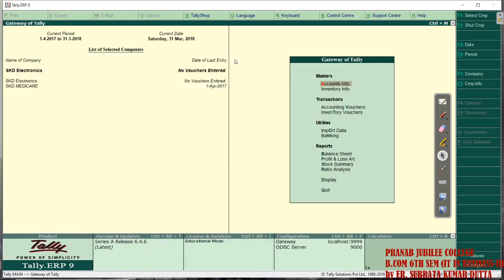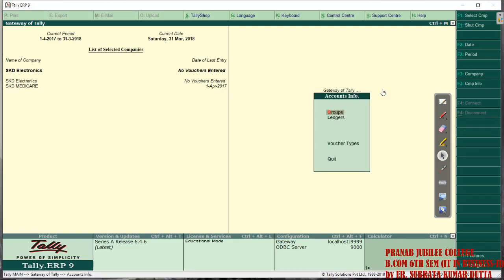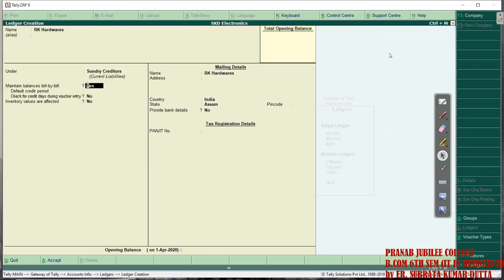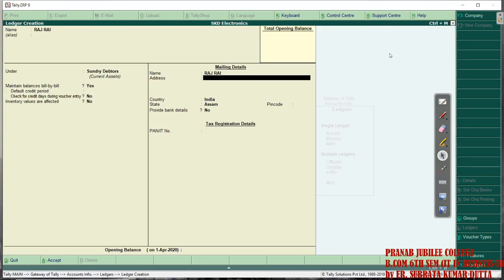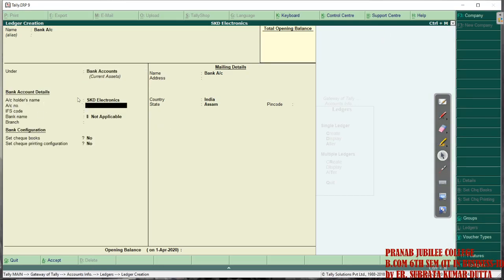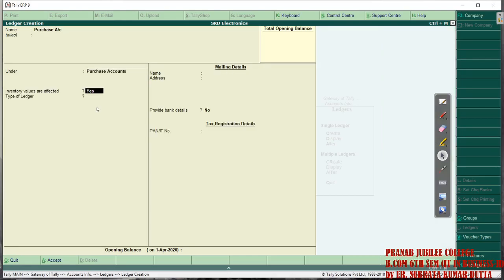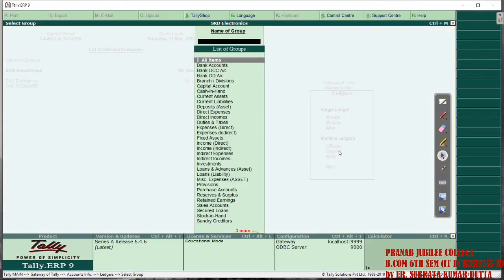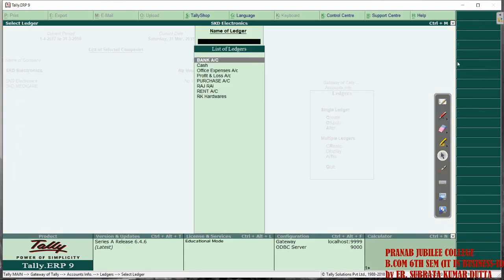HOW TO CREATE LEDGERS IN TALLY ERP 9